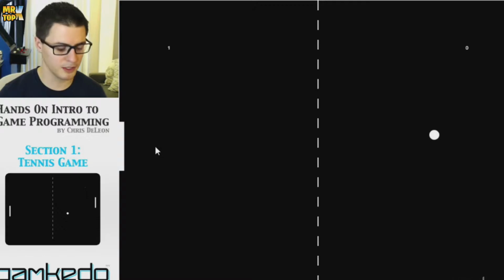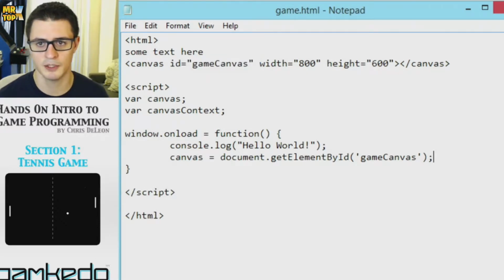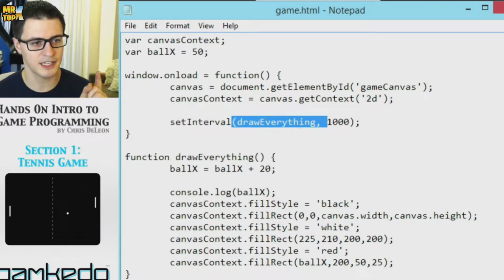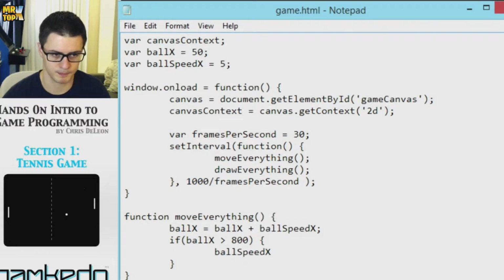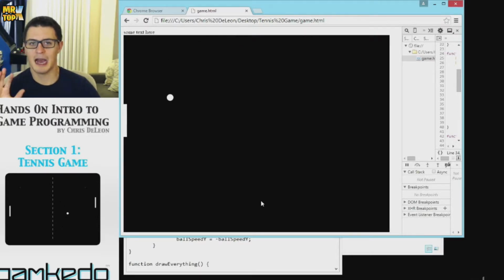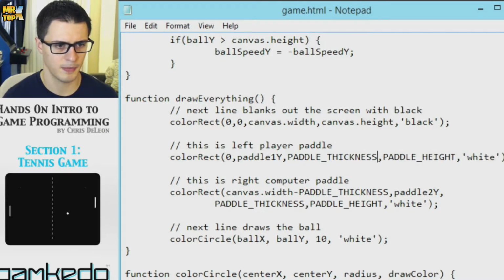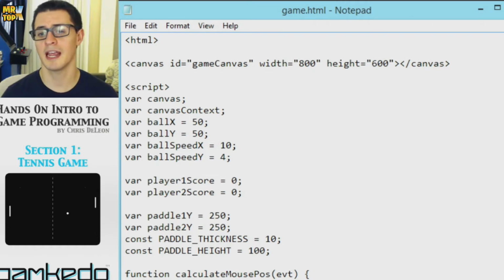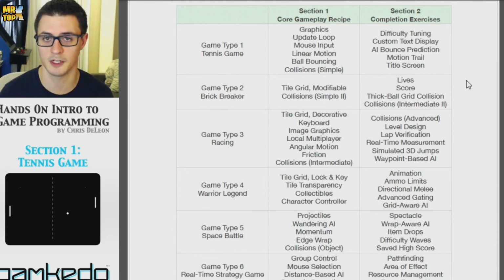Javascript Games Tutorial For Beginners - Best Javascript Games Development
Learn Javascript Games Tutorial For Beginners - Best Javascript Games Development

Where Is The Best javascript games?

At Last, The Secret To javascript games tutorial Is Revealed

The Untold Secret To Mastering javascript games for beginners In Just 3 Days

Avoid The Top 10 Mistakes Made By Beginning how to make a game using javascript

How To Find The Right best javascript games For Your Specific Product(Service).

Want To Step Up Your javascript game engine tutorial? You Need To Read This First

The Ultimate Secret Of game development

Who Else Wants To Know The Mystery Behind javascript games?

Take The Stress Out Of best javascript games

Quick and Easy Fix For Your game development

javascript games Is Essential For Your Success. Read This To Find Out Why

The Truth About how to make a game in javascript for beginners In 3 Minutes

How To Become Better With how to make a simple game in javascript In 10 Minutes

Why Everything You Know About how to make a simple game using javascript Is A Lie

Apply These 5 Secret Techniques To Improve how to make a game using javascript

Does javascript game development for beginners Sometimes Make You Feel Stupid?

The Anthony Robins Guide Tojavascript game engine tutorial

If You Want To Be A Winner, Change Yourintro to game development with javascript - full tutorial Philosophy Now!

Super Easy Ways To Learn Everything Aboutjavascript game development framework

Proof That best javascript framework for game development Is Exactly What You Are Looking For

Succeed With javascript game development book In 24 Hours

This video is about Javascript Games Tutorial For Beginners - Best Javascript Games Development